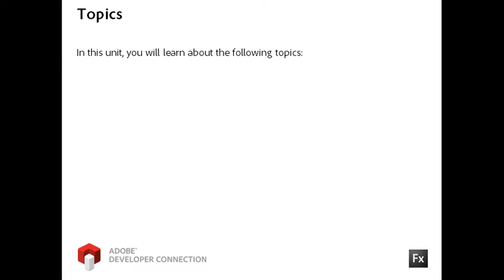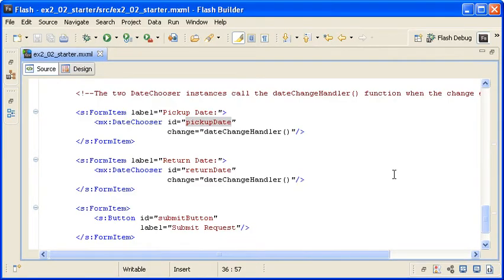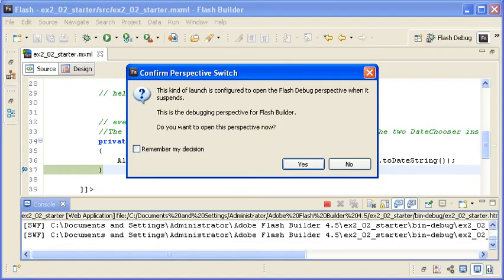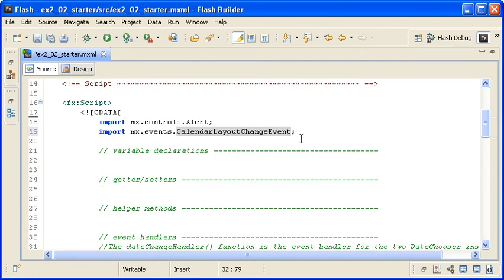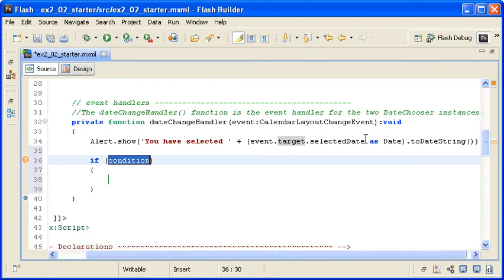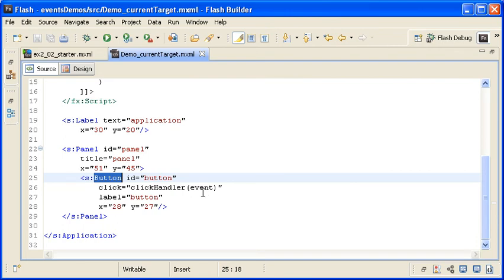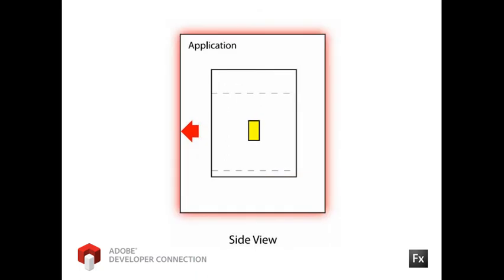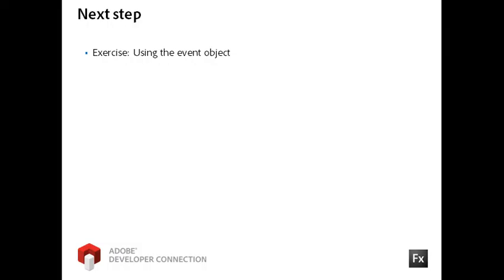Flex in a Week :: v2 02 Event Objects and Bubbling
- handling events by referencing the event directly in the component's MXML tag
Topic :
Understanding the event object
Understanding event propagation
 Capturing
 Targeting
 Bubbling